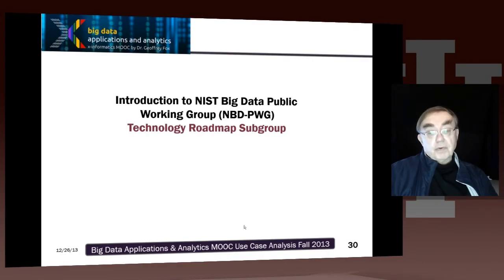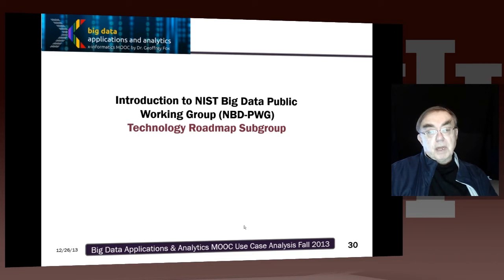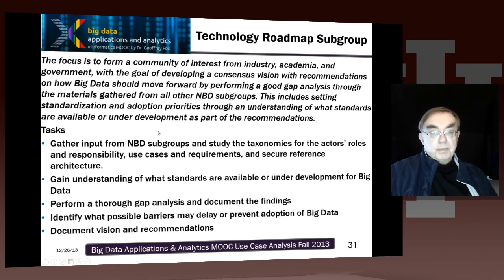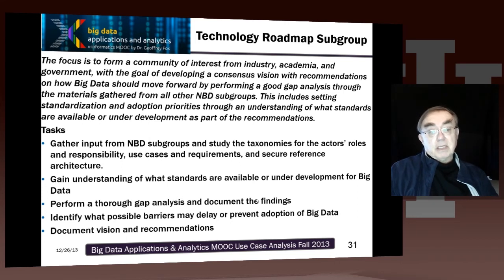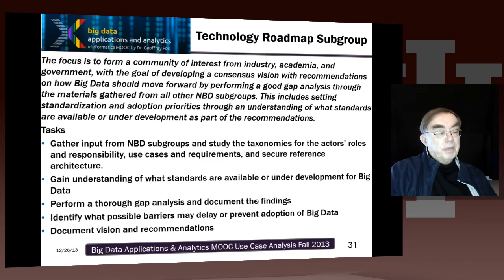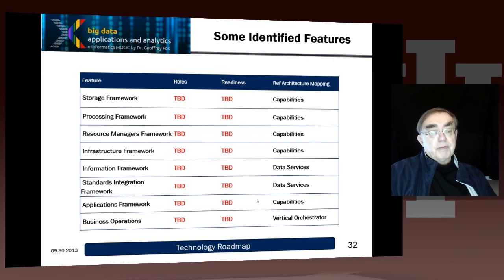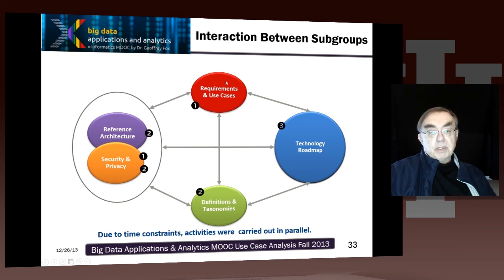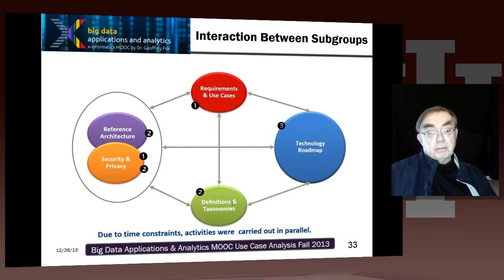Big Data Course- Spring: Unit 12: Lesson 5: Technology Roadmap Subgroup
The focus is to form a community of interest from industry, academia, and government, with the goal of developing a consensus vision with recommendations on how Big Data should move forward by performing a good gap analysis through the materials gathered from all other NBD subgroups. This includes setting standardization and adoption priorities through an understanding of what standards are available or under development as part of the recommendations. Tasks are gather input from NBD subgroups and study the taxonomies for the actors' roles and responsibility, use cases and requirements, and secure reference architecture; gain understanding of what standards are available or under development for Big Data; perform a thorough gap analysis and document the findings; identify what possible barriers may delay or prevent adoption of Big Data; and document vision and recommendations.